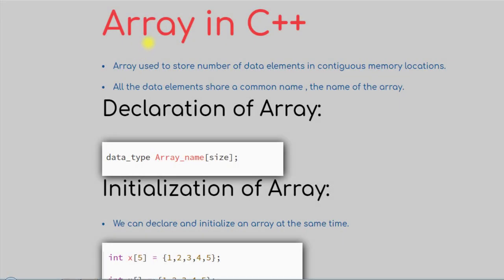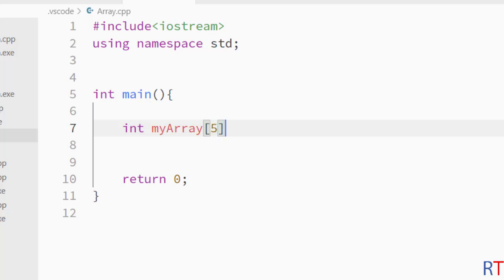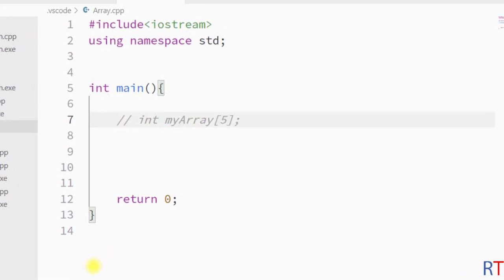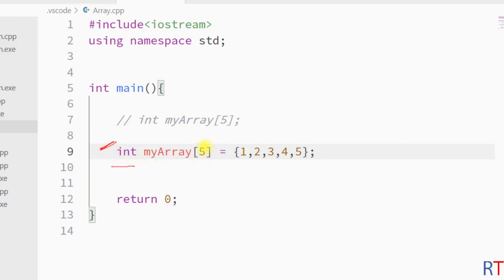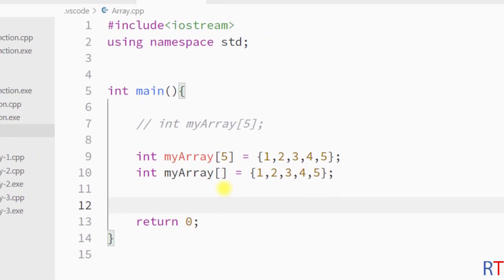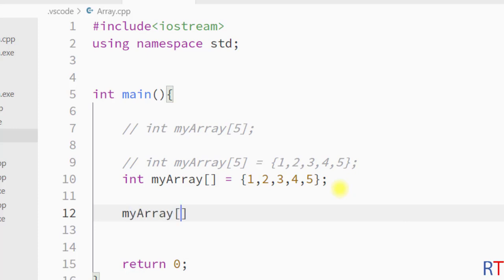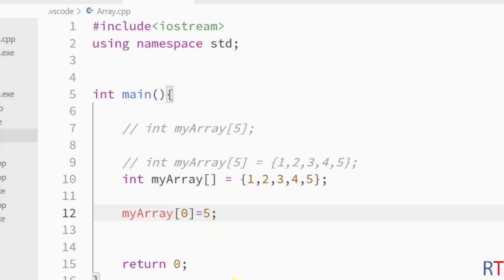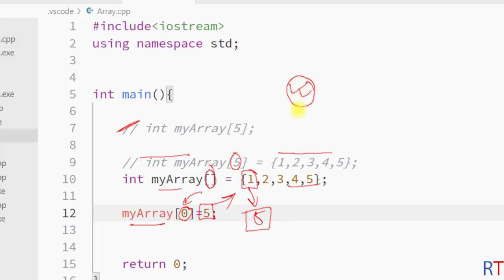#48 Array in C++ | Declaration & Initialization of Array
Array in C++ | Declaration & Initialization of Array